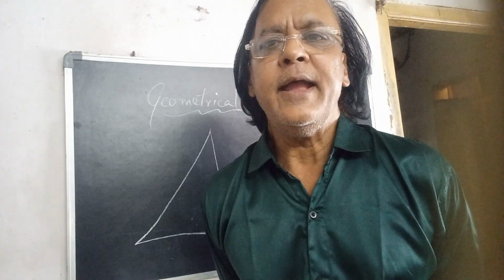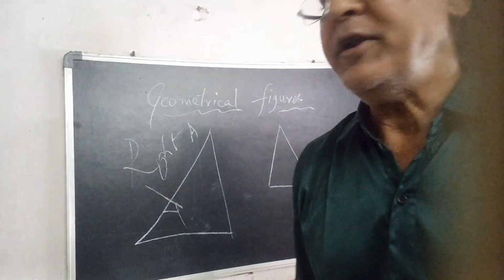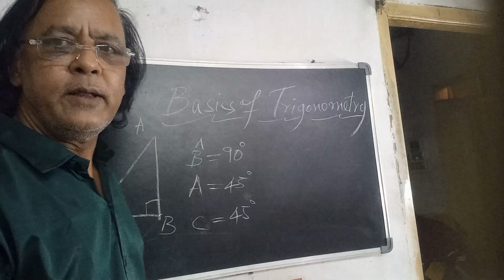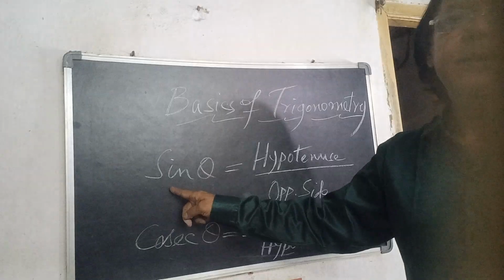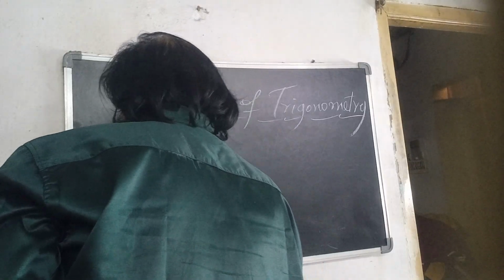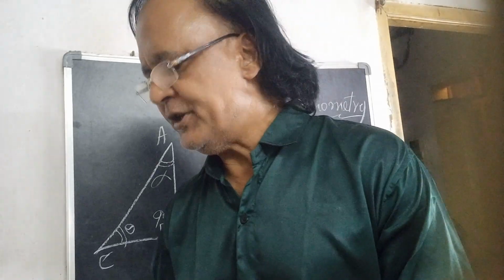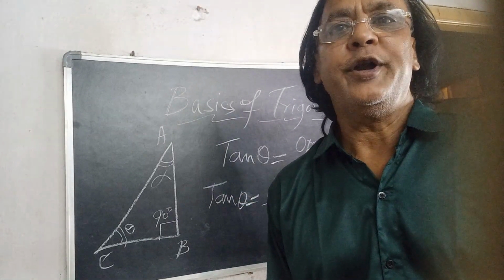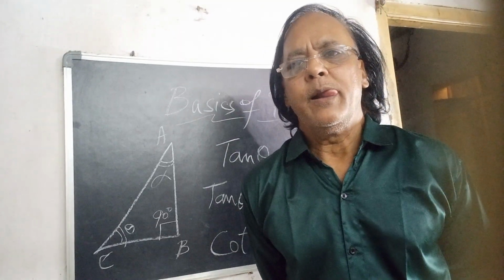Basics of Trigonometry 1.1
Majority of students, public, don't know basic knowledge, that's why I made for public for all ages...